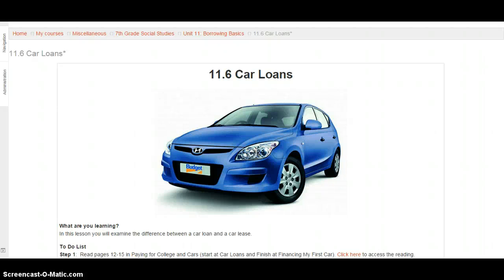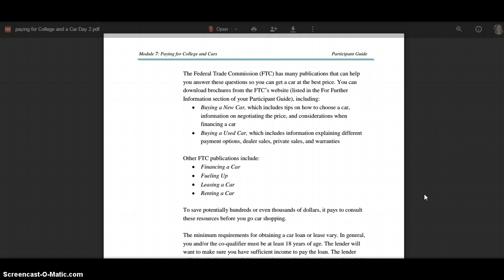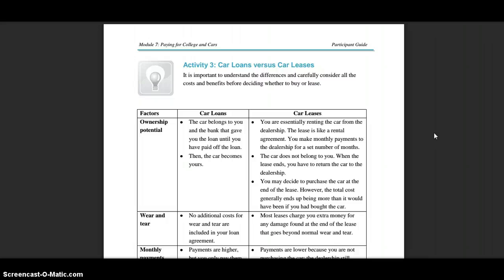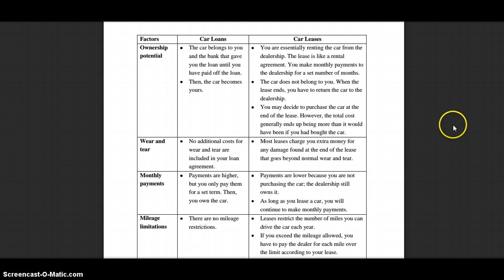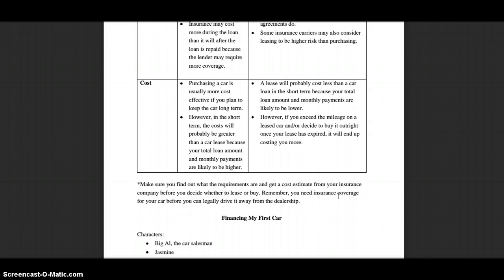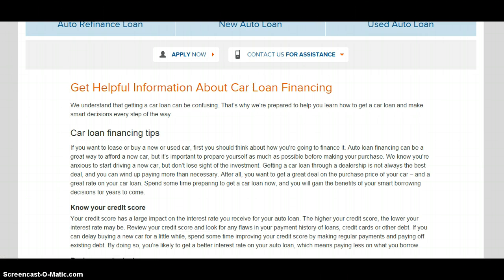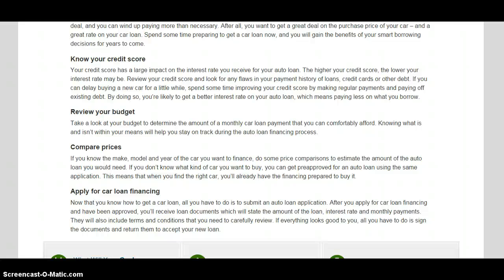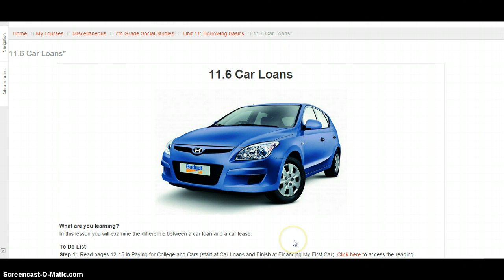11.6 Car Loans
11.6 Car loans